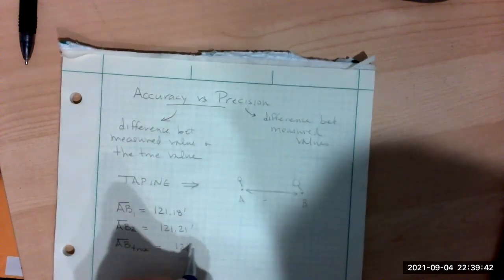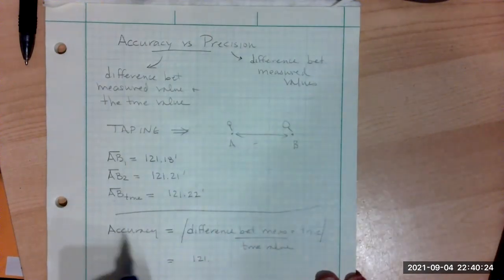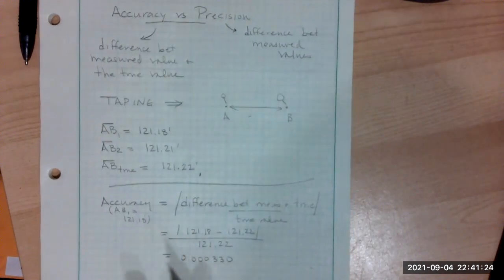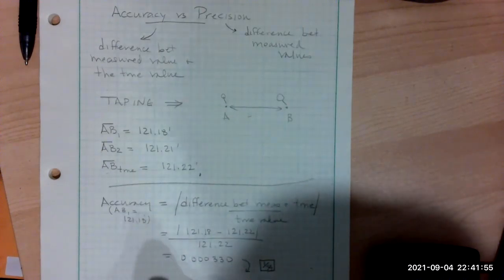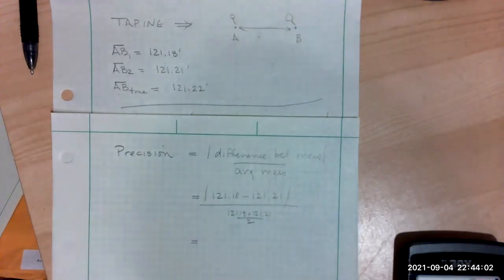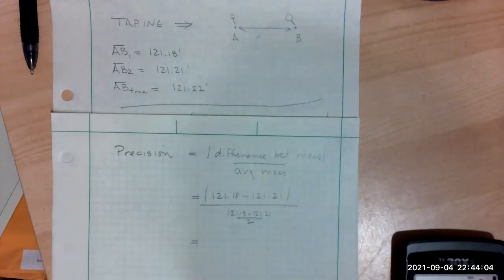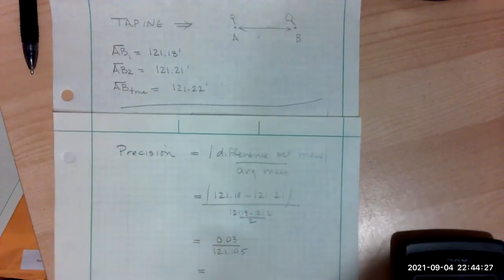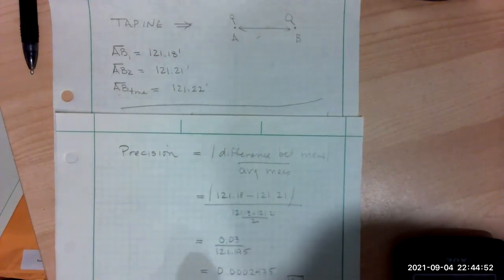ENGR1A: Accuracy vs Precision